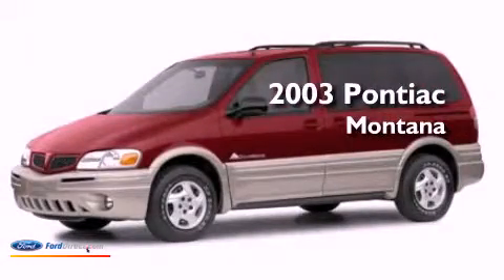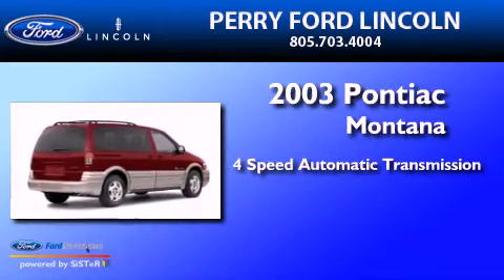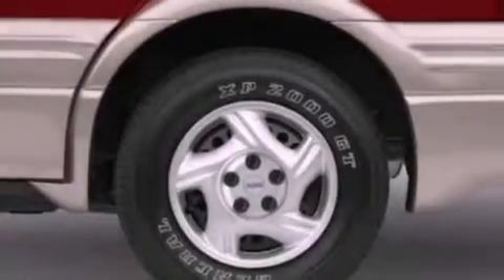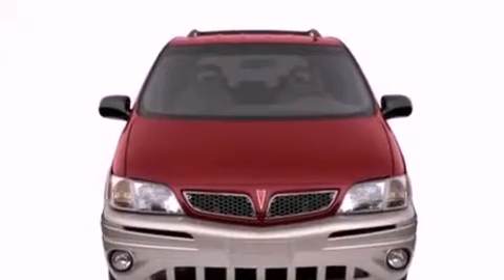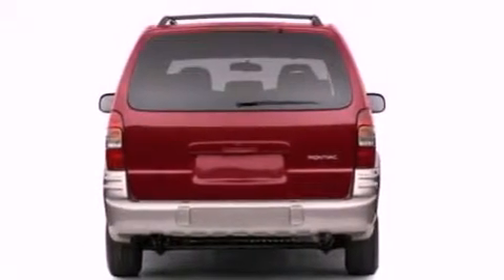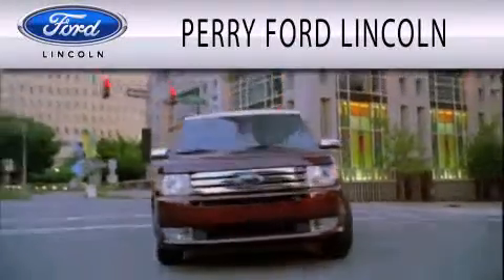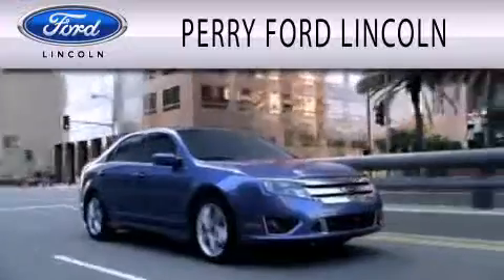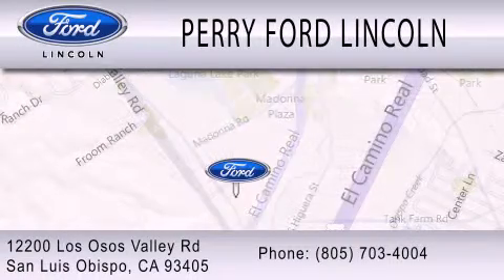2003 PONTIAC MONTANA CA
Year : 2003
 Make : PONTIAC
 Model : MONTANA
 Engine : 3.4L V6
 Trans . : AUTO 4SPD

 Miles : 125,025

 Stock : 71994S